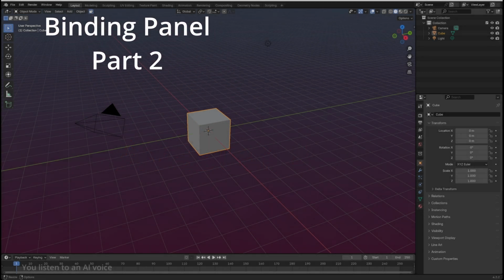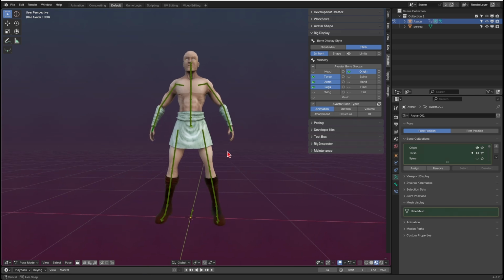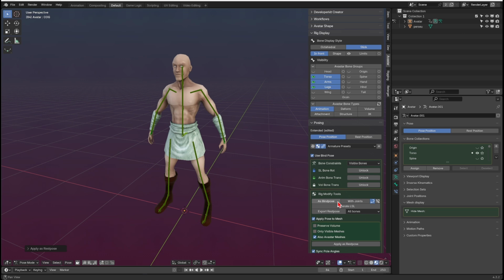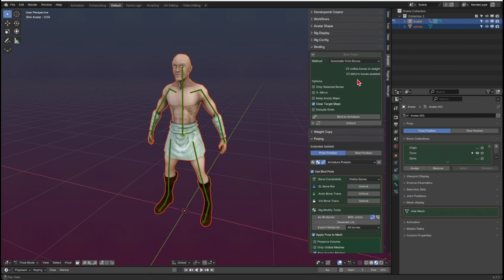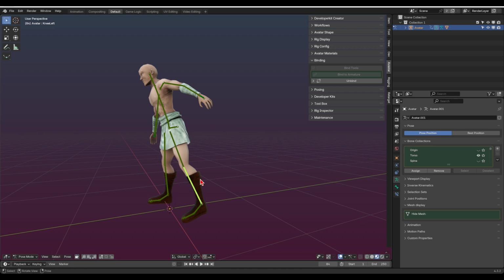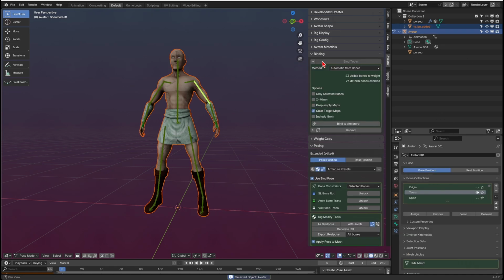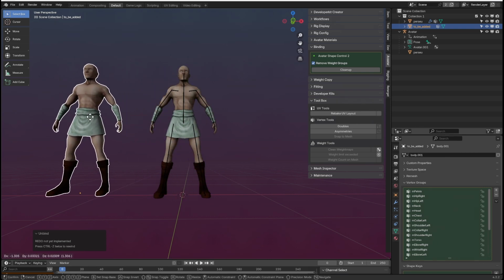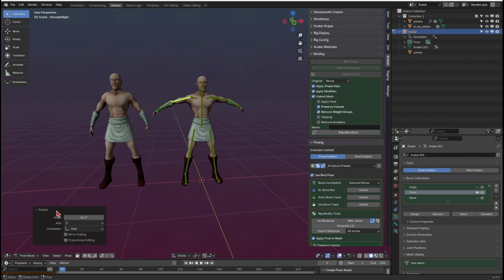binding part 2